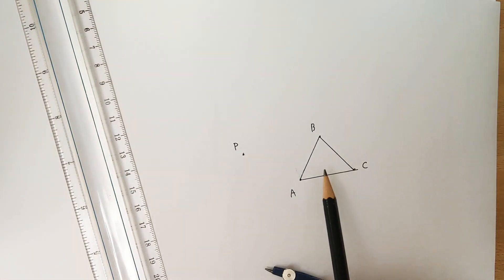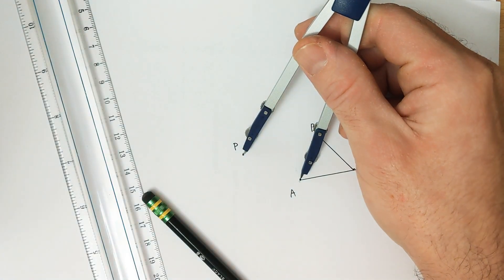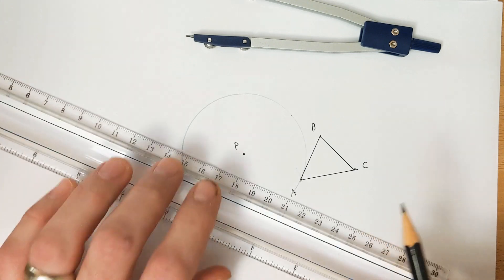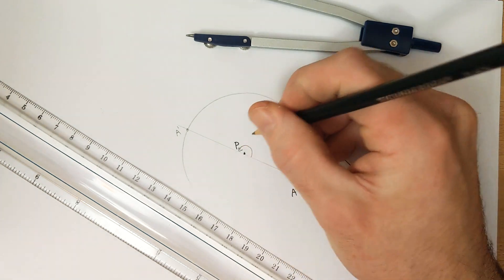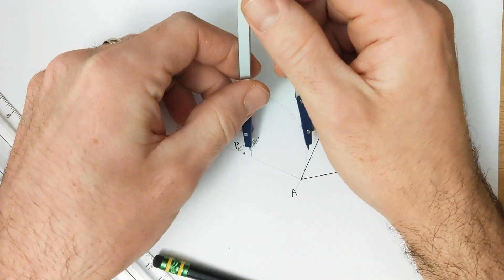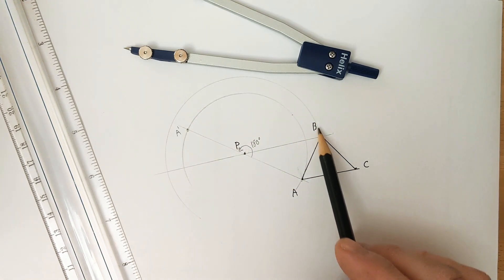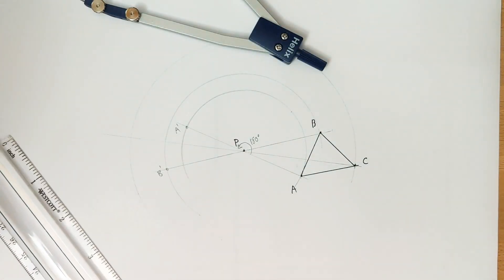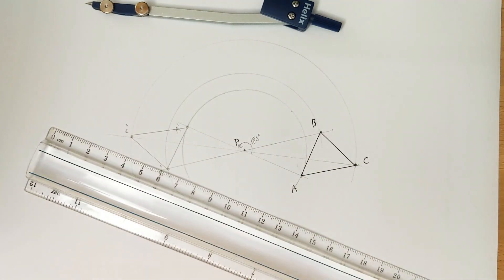Geometric Construction: Rotation by 180° using compass and straightedge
Demonstration and explanation of rotating a figure 180° using only compass and straightedge.